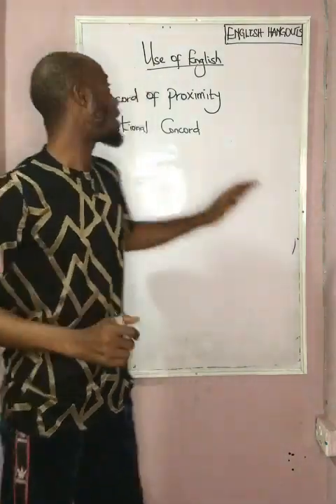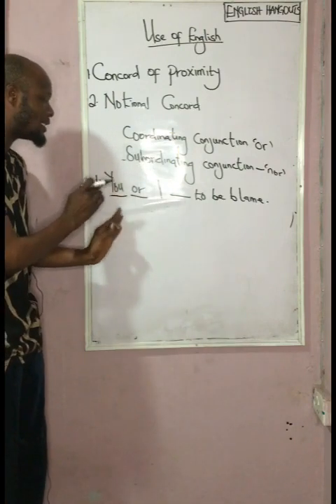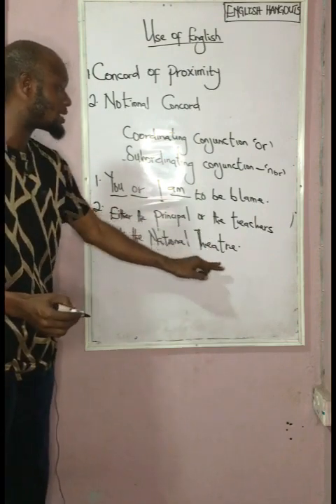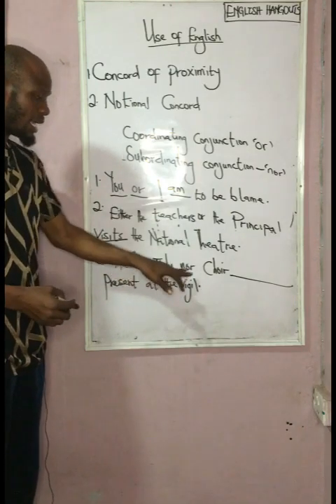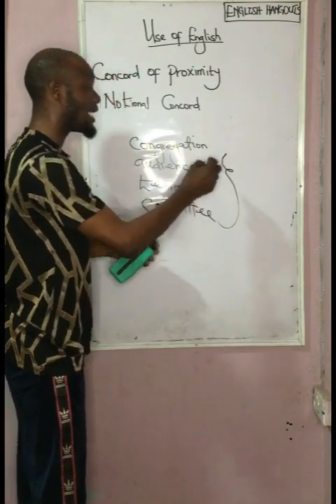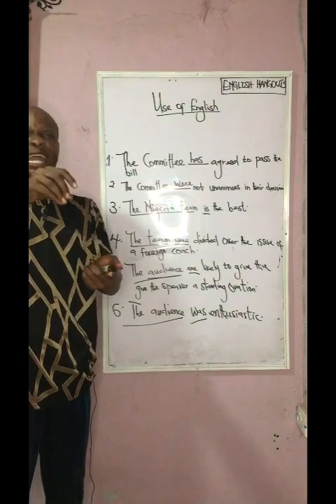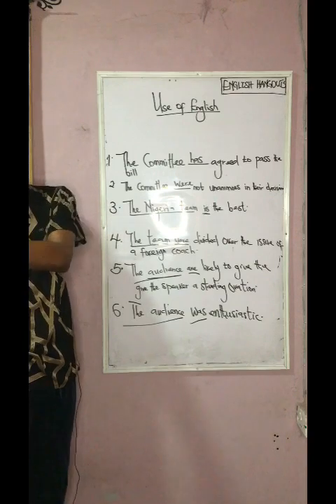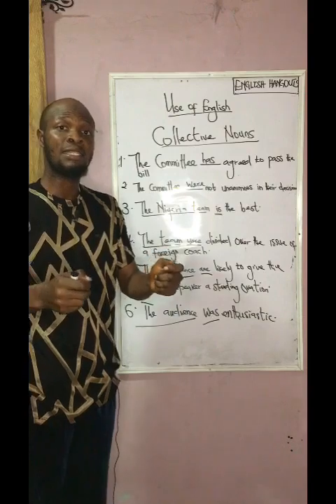AGREEMENT IN ENGLISH |PART 3